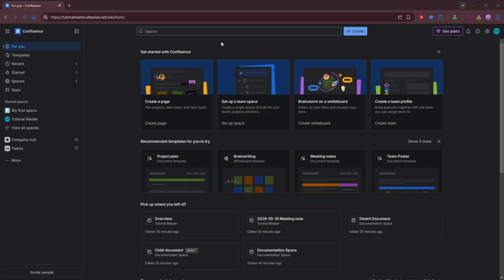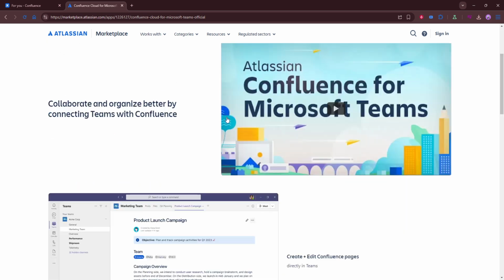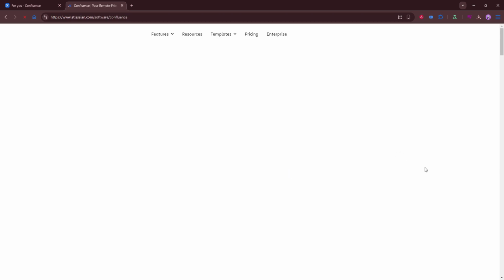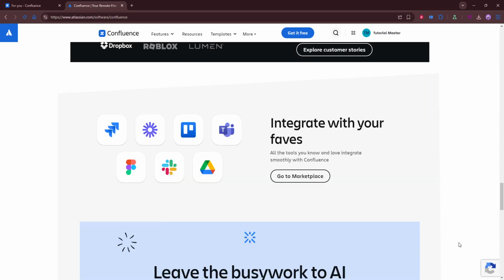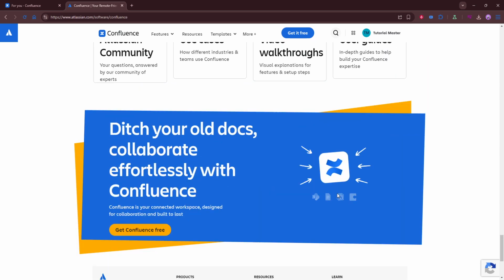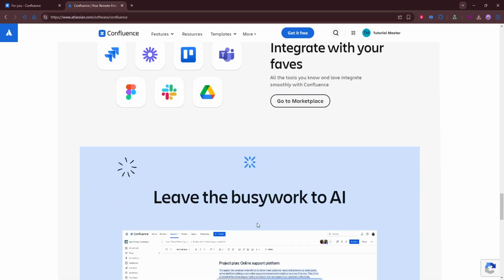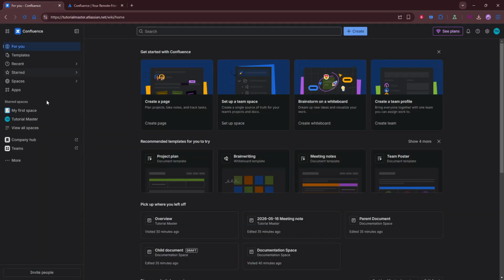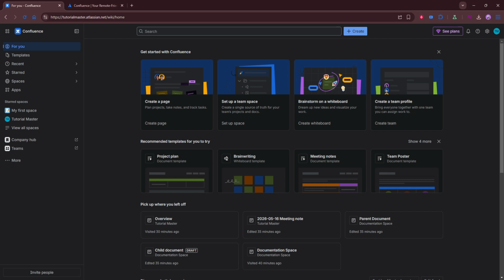How To Create A Confluence Site [How To Guide 2026]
In today's video we cover How To Create A Confluence Site [How To Guide 2026]